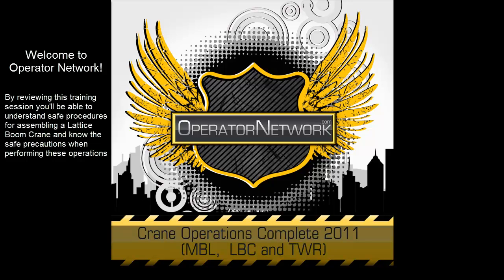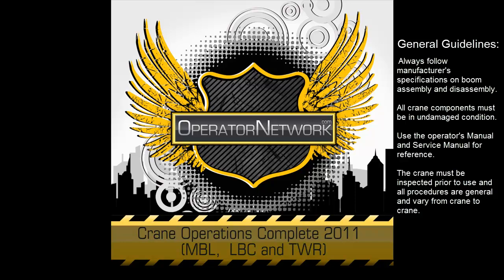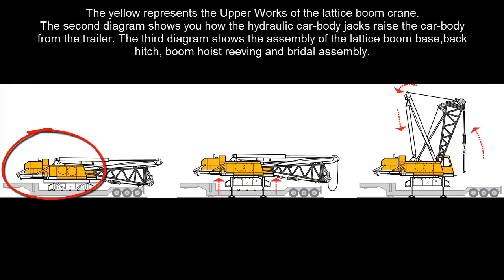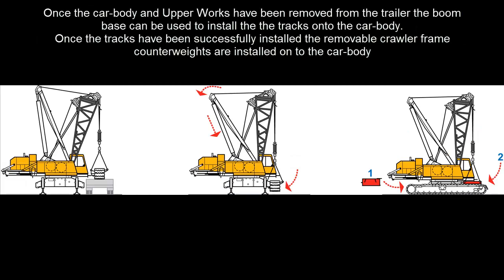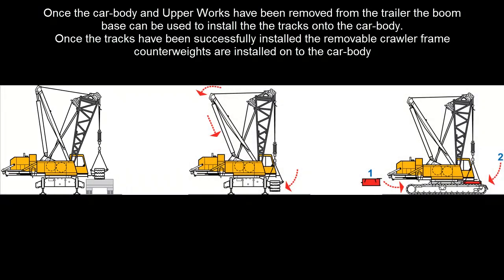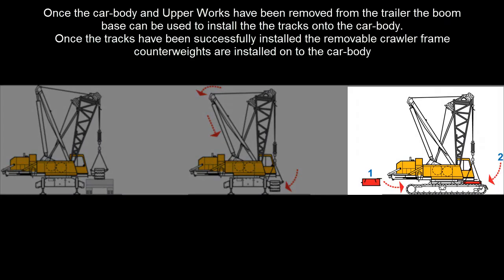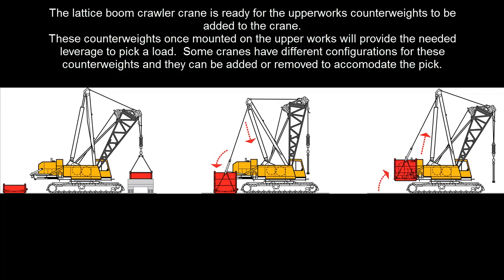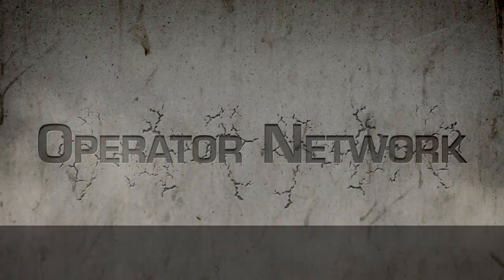lattice boom crane assembly VIDEO.mp4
Learn how to assemble a Lattice Boom Crane, this is an introduction. Be safe and enjoy.
Regards,
The OperatorNetwork team!